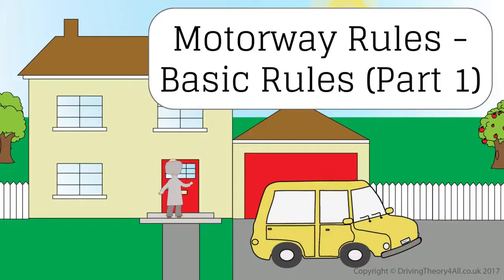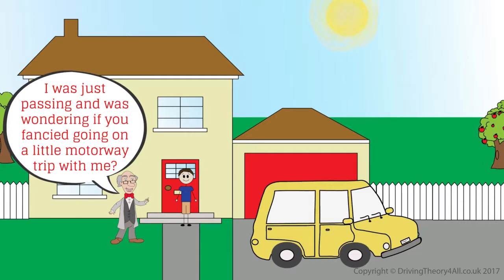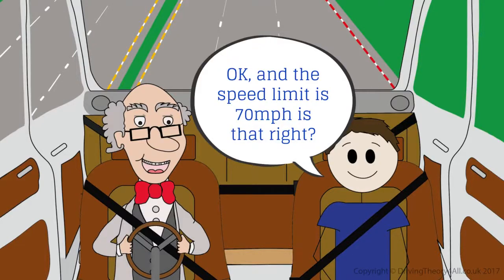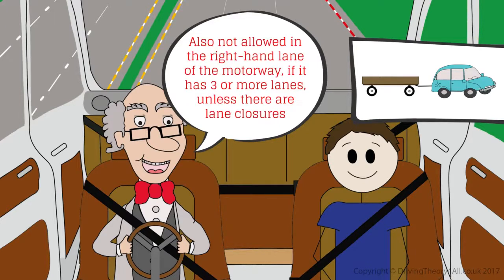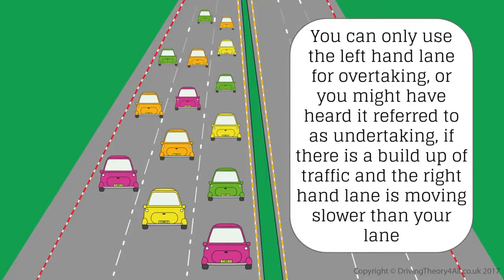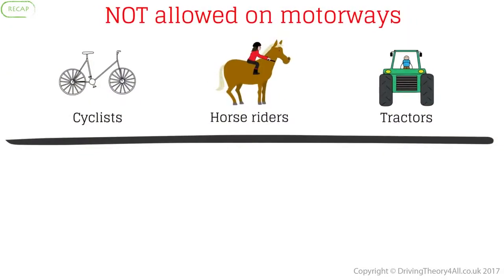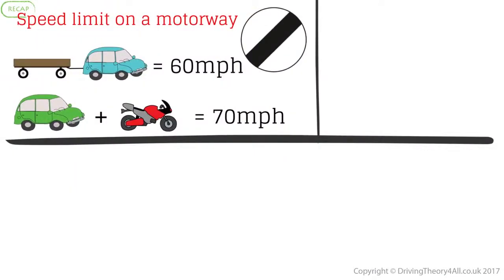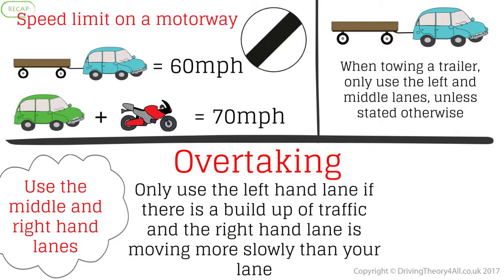Motorway Rules – Basic Rules Part 1 | Theory Test Revision 2025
Sign up on the Driving Theory 4 All to get everything you need to pass your Car driving theory test, including the latest DVSA revision questions, CGI hazard perception videos, and much more

In this video, we will look at Motorway Rules – Basic Rules Part 1, which covers…

- Joining a motorway
- Speed limits on a motorway
- Towing a trailer on a motorway
- Overtaking